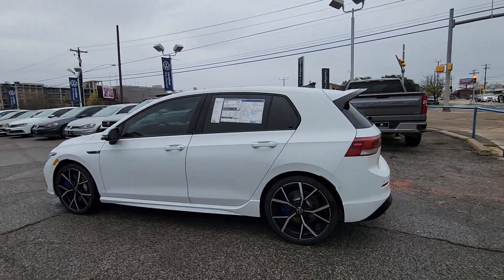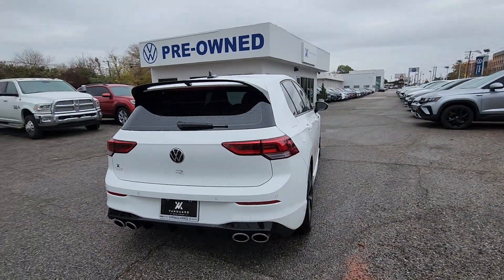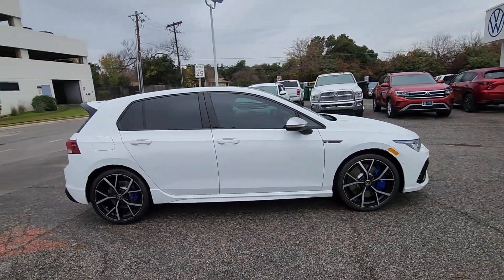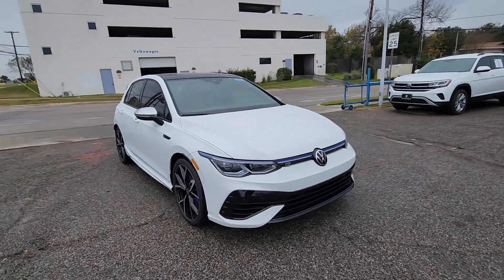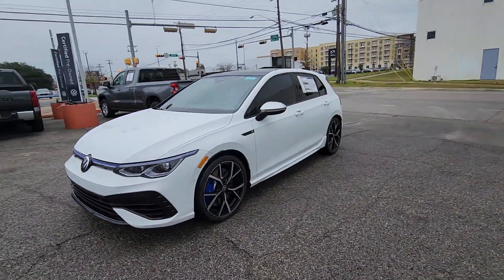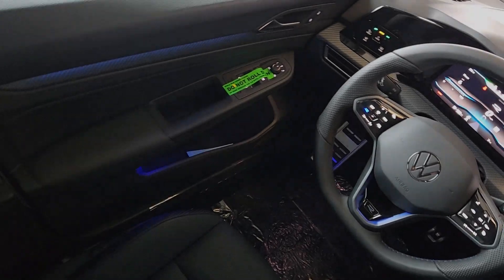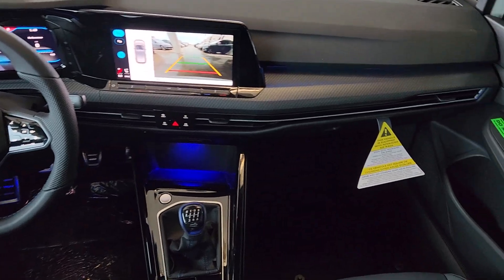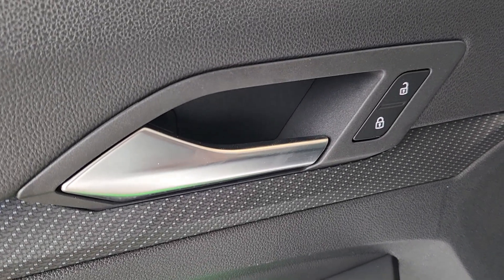2024 Volkswagen Golf_R Austin, Pflugerville, Round Rock, Georgetown, Cedar Park V240194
Pure White New 2024 Volkswagen Golf_R available in 6900 Burnet Road, Austin, Texas at Vanguard Volkswagen Austin. Servicing the Austin, Plugerville, Round Rock, Cedar Park, Georgetown, TX area.

Pure White 2024 Volkswagen Golf R 2.0T AWD 2.0L TSI DOHCbrbrThis vehicle comes with the following features and options : 4-Wheel Disc Brakes 9 Speakers ABS brakes Adaptive suspension Air Conditioning Alloy wheels AM/FM radio: SiriusXM with 360L Auto High-beam Headlights Auto-dimming Rear-View mirror Automatic temperature control Brake assist Bumpers: body-color Compass Delay-off headlights Driver door bin Driver vanity mirror Dual front impact airbags Dual front side impact airbags Electronic Stability Control Emergency communication system: VW Car-Net Safe & Secure 5-year Exterior Parking Camera Rear Four wheel independent suspension Front anti-roll bar Front Bucket Seats Front Center Armrest Front dual zone A/C Front reading lights Fully automatic headlights harman/kardon Speakers Heads-Up Display Heated & Actively Ventilated Front Top Sport Seats Heated door mirrors Heated front seats Heated rear seats Heated steering wheel Illuminated entry Leather Shift Knob Leather steering wheel Low tire pressure warning Memory seat Navigation System Occupant sensing airbag Outside temperature display Overhead airbag Overhead console Panic alarm Passenger door bin Passenger vanity mirror Perforated Nappa Leather Seating Surfaces Power door mirrors Power driver seat Power moonroof Power passenger seat Power steering Power windows Radio data system Radio: MIB3 Discover Pro AM/FM/HD Rain sensing wipers Rear air conditioning Rear anti-roll bar Rear reading lights Rear seat center armrest Rear window defroster Rear window wiper Remote keyless entry Security system Speed control Speed-sensing steering Speed-Sensitive Wipers Split folding rear seat Spoiler Sport steering wheel Steering wheel mounted audio controls Tachometer Telescoping steering wheel Tilt steering wheel Traction control Trip computer Turn signal indicator mirrors Variably intermittent wipers Ventilated front seats and Wheels: 19 2-Tone Machined Alloy.
Wheels: 19 2-Tone Machined Alloy|Heated & Actively Ventilated Front Top Sport Seats|Perforated Nappa Leather Seating Surfaces|Radio: MIB3 Discover Pro AM/FM/HD|4-Wheel Disc Brakes|9 Speakers|Air Conditioning|Electronic Stability Control|Front Bucket Seats|Front Center Armrest|Leather Shift Knob|Navigation System|Spoiler|Tachometer|ABS brakes|Adaptive suspension|Alloy wheels|Automatic temperature control|Brake assist|Bumpers: body-color|Delay-off headlights|Driver door bin|Driver vanity mirror|Dual front impact airbags|Dual front side impact airbags|Four wheel independent suspension|Front anti-roll bar|Front dual zone A/C|Front reading lights|Fully automatic headlights|Heated door mirrors|Heated front seats|Heated rear seats|Heated steering wheel|Illuminated entry|Leather steering wheel|Low tire pressure warning|Memory seat|Occupant sensing airbag|Outside temperature display|Overhead airbag|Overhead console|Panic alarm|Passenger door bin|Passenger vanity mirror|Power door mirrors|Power driver seat|Power moonroof|Power passenger seat|Power steering|Power windows|Radio data system|Rain sensing wipers|Rear air conditioning|Rear anti-roll bar|Rear reading lights|Rear seat center armrest|Rear window defroster|Rear window wiper|Remote keyless entry|Security system|Speed control|Speed-sensing steering|Split folding rear seat|Sport steering wheel|Steering wheel mounted audio controls|Telescoping steering wheel|Tilt steering wheel|Traction control|Trip computer|Turn signal indicator mirrors|Variably intermittent wipers|Ventilated front seats|Front beverage holders|Auto-dimming Rear-View mirror|Heads-Up Display|Speed-Sensitive Wipers|Compass|Exterior Parking Camera Rear|Auto High-beam Headlights|harman/kardon Speakers|AM/FM radio: SiriusXM with 360L|Emergency communication system: VW Car-Net Safe & Secure 5-year